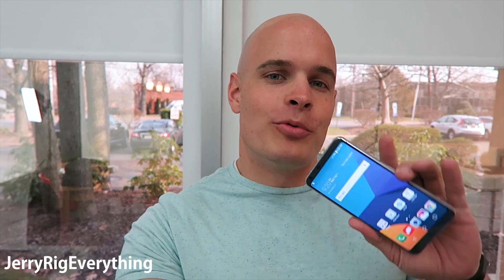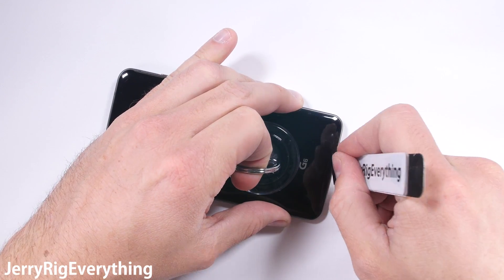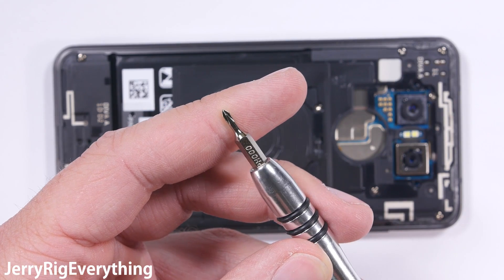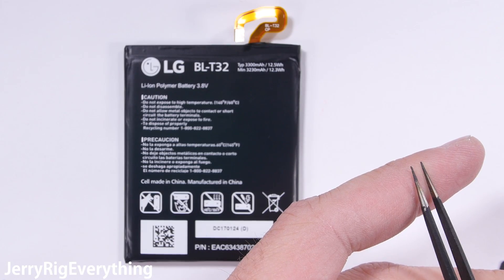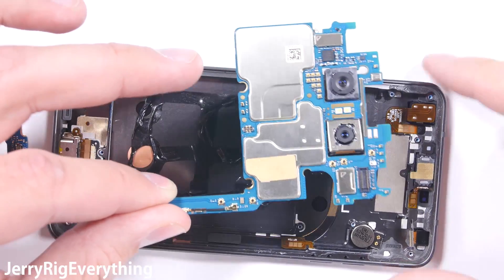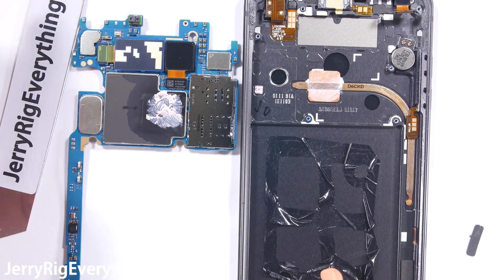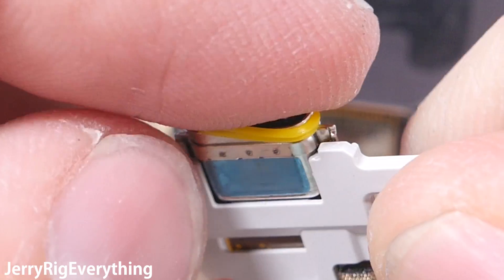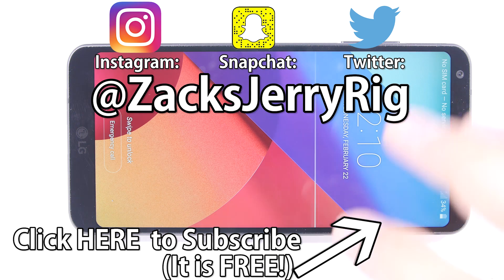LG G6 Full Teardown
Take a break, and watch a break down of the LG G6.

JerryRigEverything does a full LG G6 teardown to see what's inside our newest smartphone: